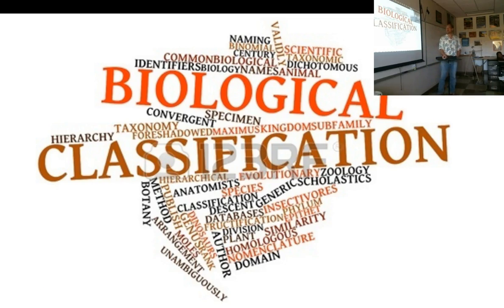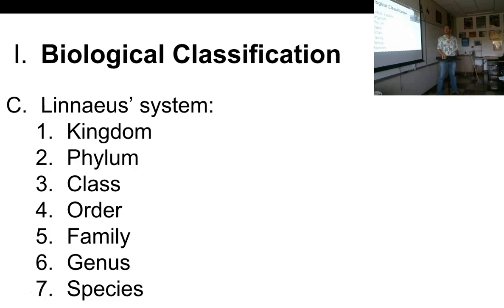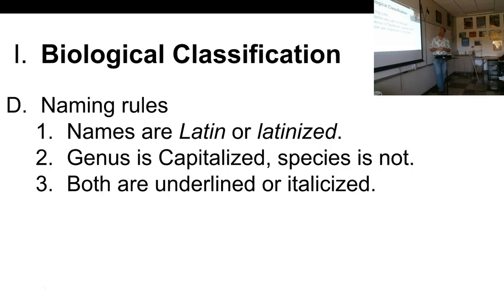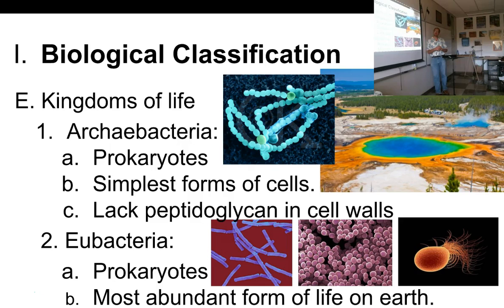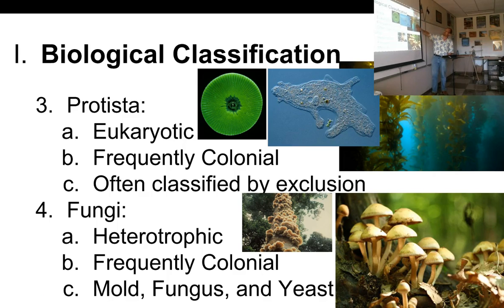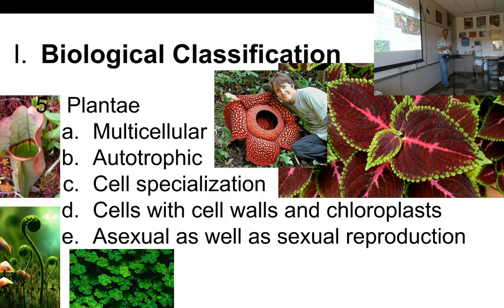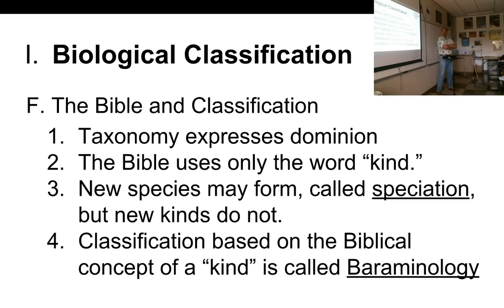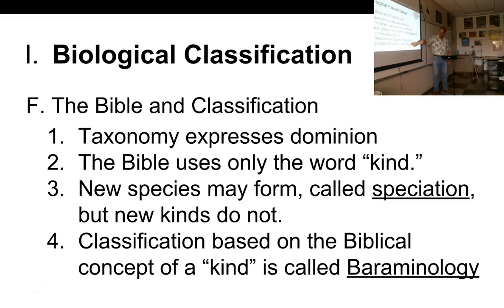Introduction to Classification CCCS Biology #13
An introduction to the Linnean Classification system. The hierarchical nature of the system is described.  Category titles are given with several examples.  The 6 kingdoms of life are introduced.  Caution is given as to the evolutionary assumptions of the system.  Lastly, Baraminology is introduced as a new way of organizing living things according to the concept of Biblical "kinds."